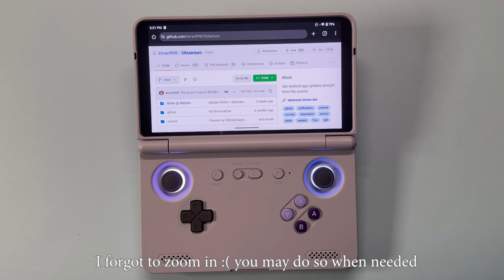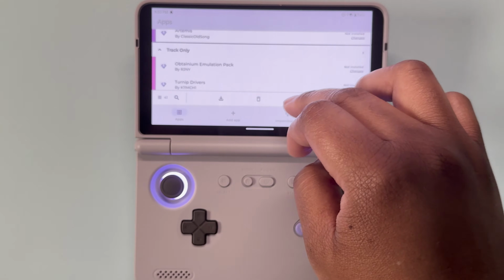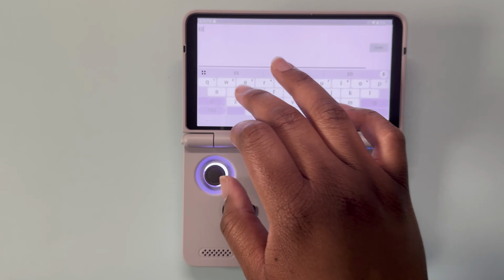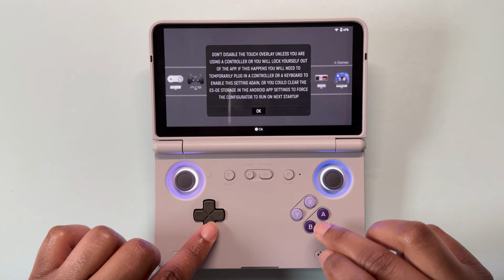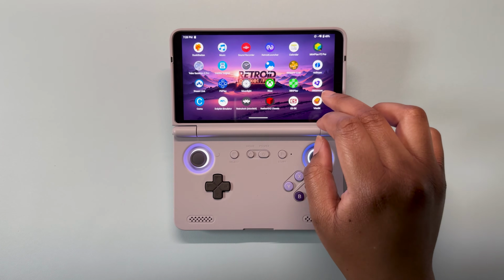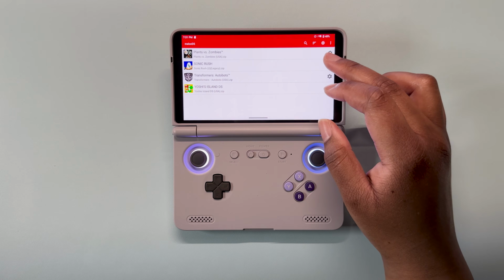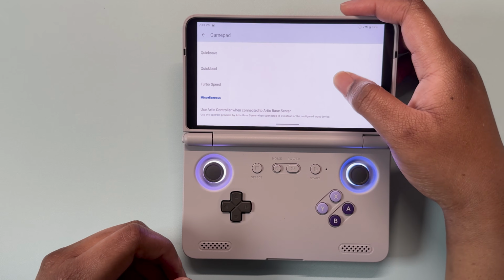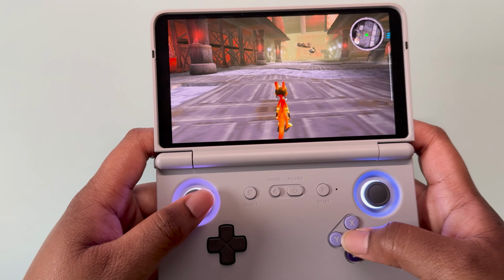How to Set Up Emulation on the Retroid Pocket Flip 2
I’ve been setting up Android emulation on my Retroid Pocket Flip 2 exactly how I like it, and after getting so many questions, I wanted to finally share my full setup. In this video, I walk through how I organize emulation, install what I need, and keep everything clean and simple on Android.

Timestamps:
0:00 – Intro
00:43 – Storage Setup
2:10 – Installing Obtanium
4:47 – Installing Emulators
6:03 -  ES-DE Frontend Setup
11:58 -  Customizing Emulators
19:06 - Final Thoughts & Outro